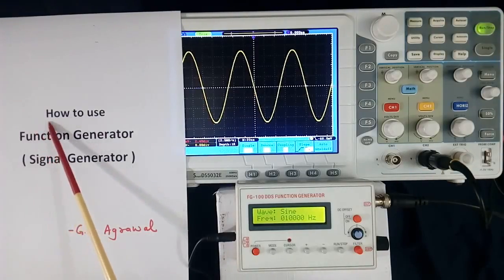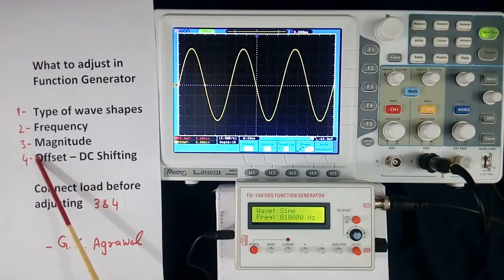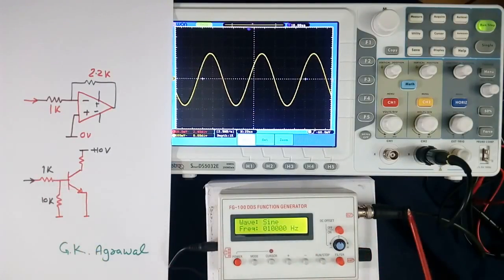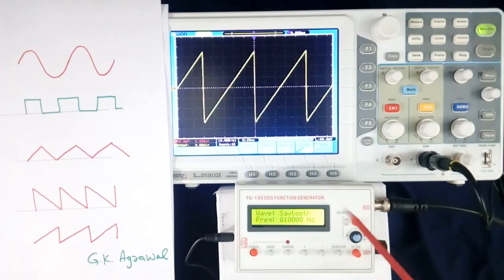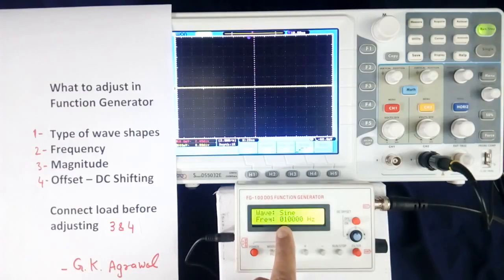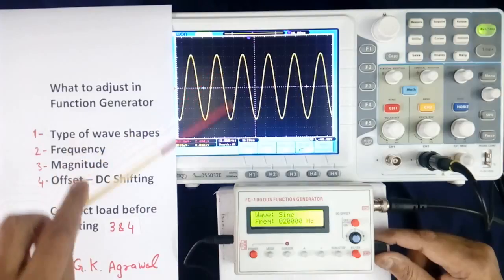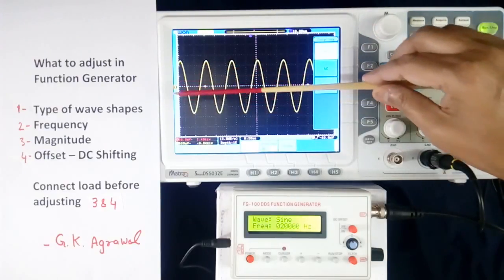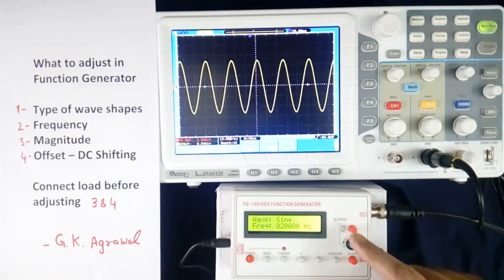How to use a Function signal generator FG-100 DDS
Learn how to use a function signal generator with the oscilloscope in this tutorial. DC offset, 1 Hz to 500 kHz range, Sinewave, triangle, the square and sawtooth output waveform of FG-100 DDS is explained with a demo experiment in this tutorial. A function signal generator also called signal generator is an electronic testing equipment used to produce, generate different types of electrical waveforms over a wide range of frequencies at the low voltage level. Common waveforms generated by the function generator are the square wave, sine wave, triangular wave and sawtooth shapes. This video makes an understanding of this function generator easier as compare to user or instruction manual. FG-100 DDS review is done in English. An educational tutorial on electrical and electronics engineering 122 by G K Agrawal.

What is Function Generator, signal generator, waveform generator, How to use a Function Generator, Signal Generator source FG-100 DDS explained in the tutorial? FG-100 DDS function Generator functional review is done. dc offset is explained with the demo.